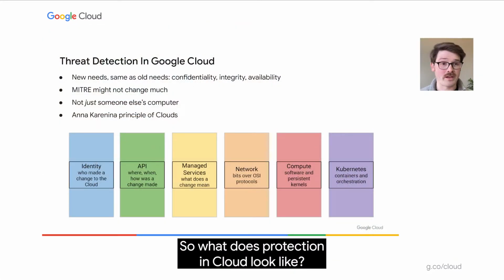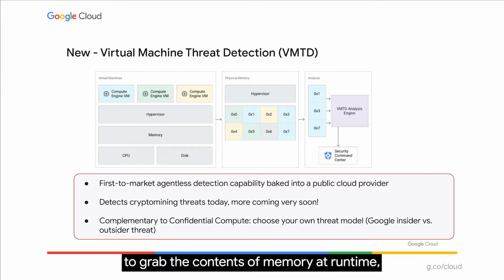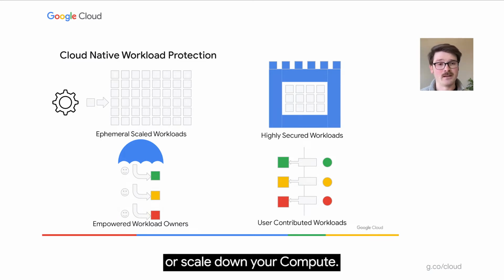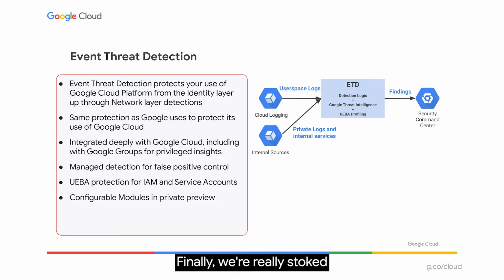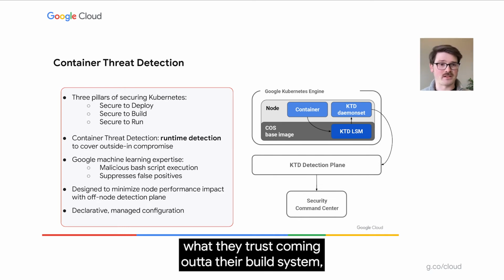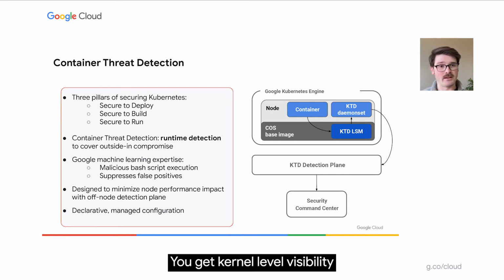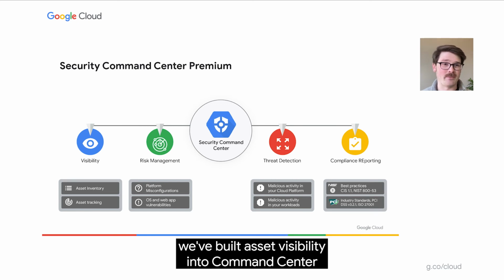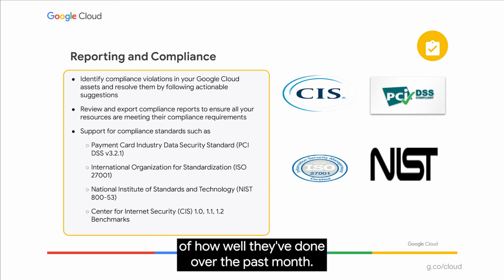Security Talks: Cloud Workload Protection with Security Command Center